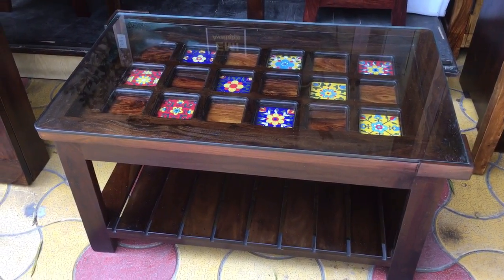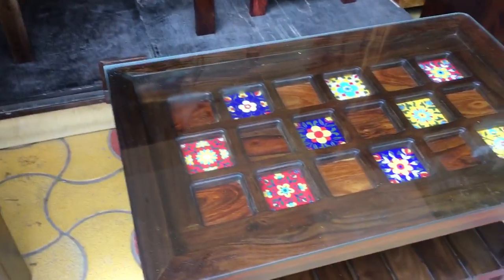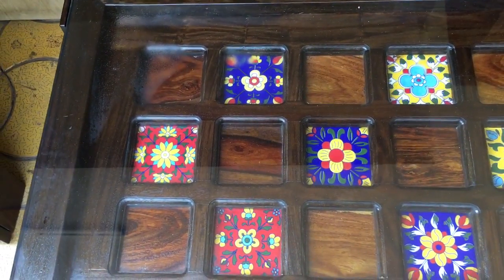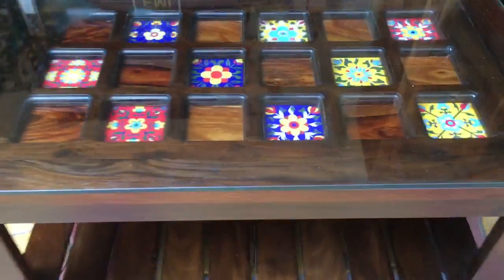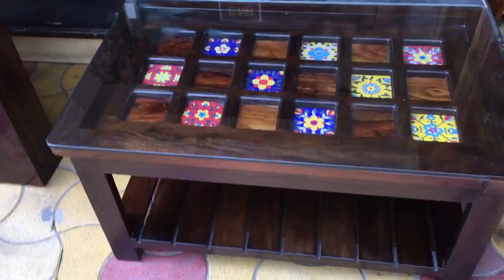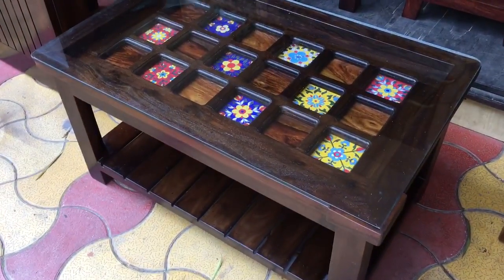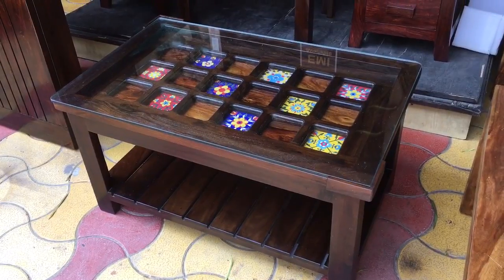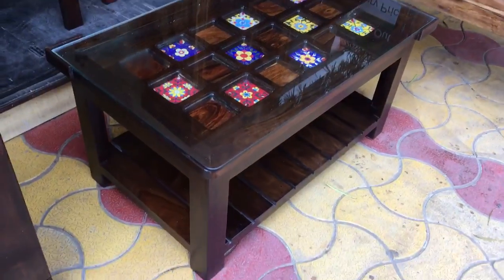Ceramic tiles top - Wooden center table / coffee table with underself. Rightwood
Crafted in solid sheesham wood / Indian rosewood this awesome looking center table compact and elegant piece of furniture for your beautiful living room. The undershelf makes ur magazines and newspapers organised.